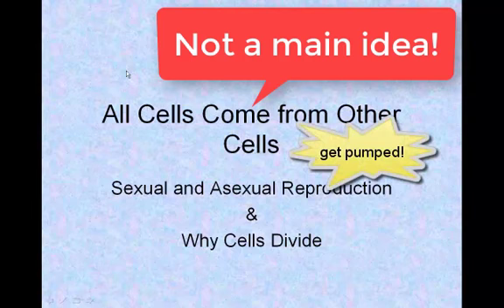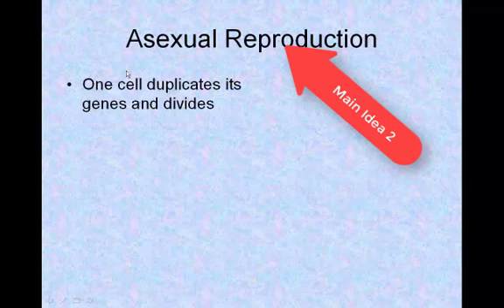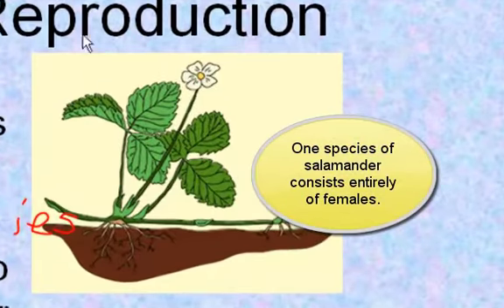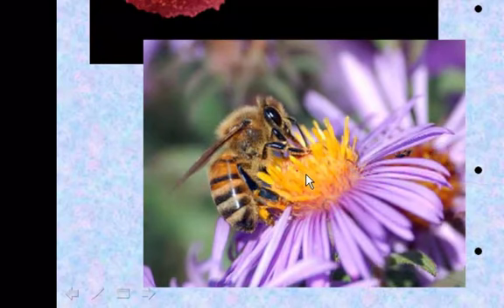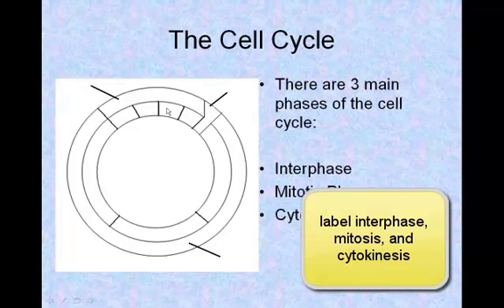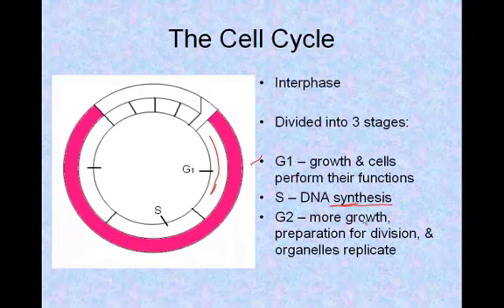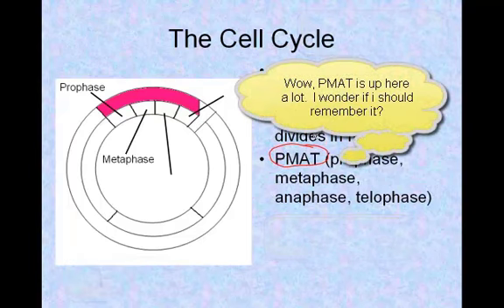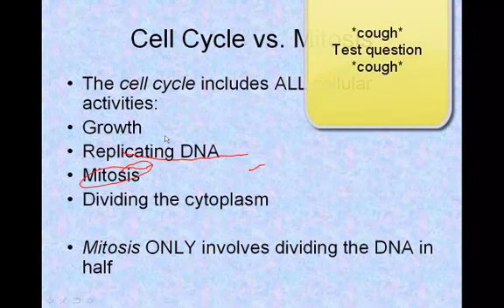Cell Cycle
Why cells divide, sexual and asexual reproduction, and the cell cycle.